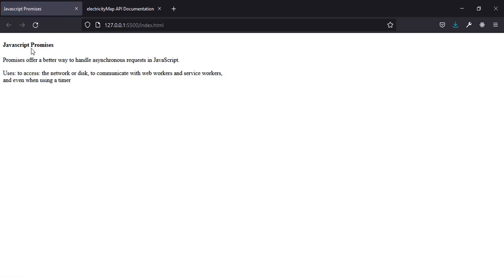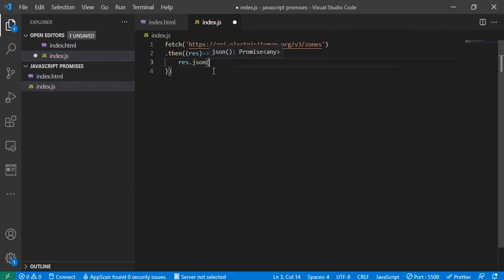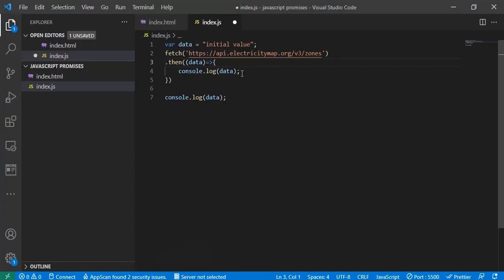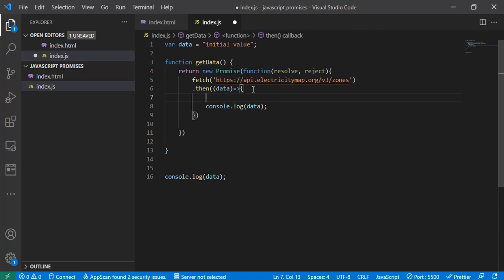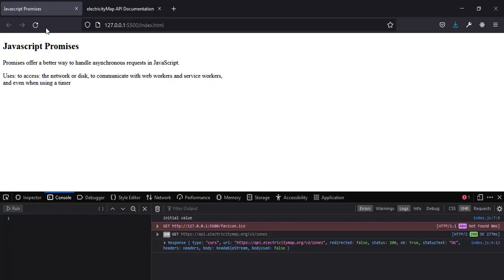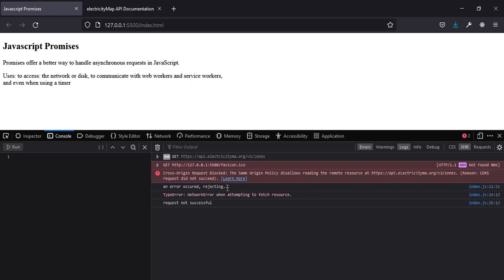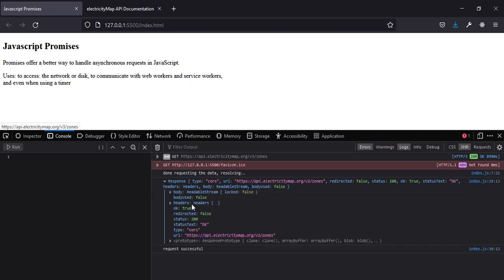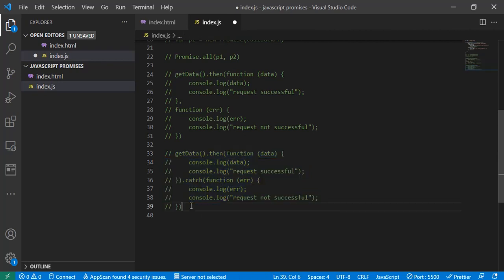Javascript Promises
In this tutorial I explained and showed how to use Javascript promises

what do you think about the quality of this video? please answer in the comment section

OR

Link to Electricity Map API that was used in the tutorial